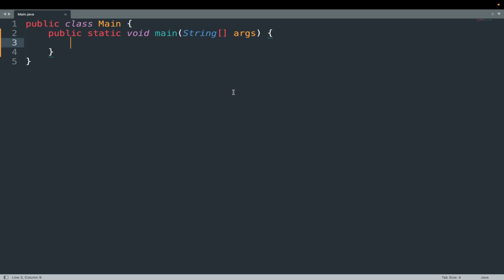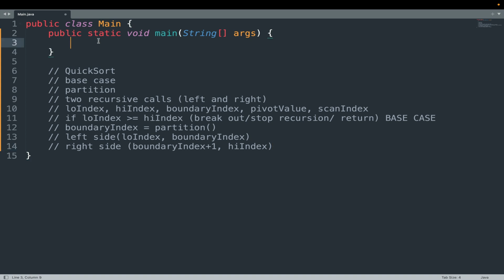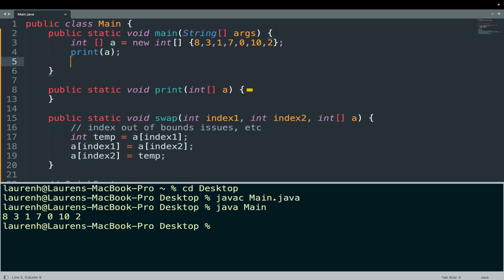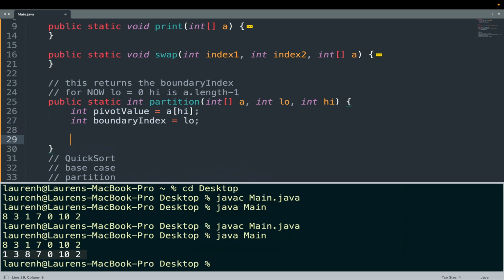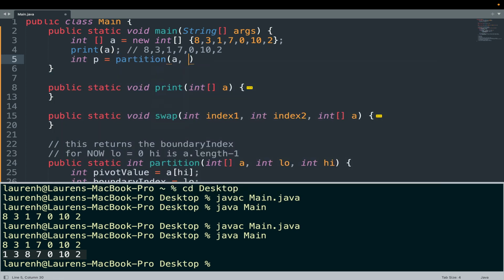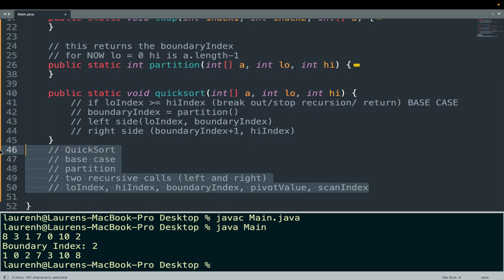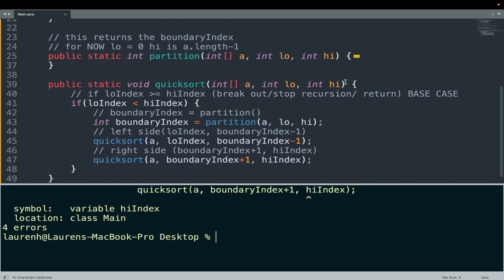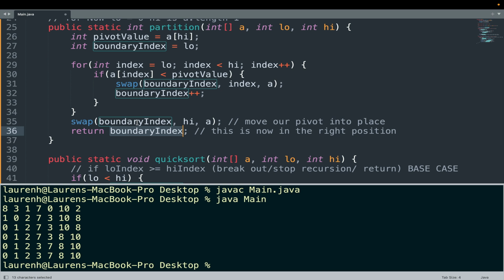[12.3] Quicksort Implementation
We implement Quicksort in Java using Lomuto partition. You’ll see the smallest possible correct version, then a trace.